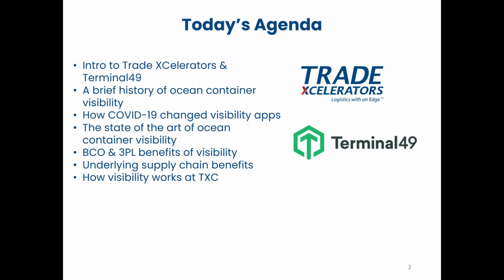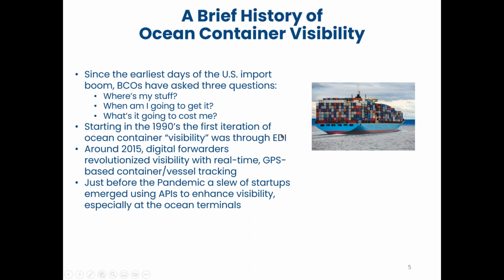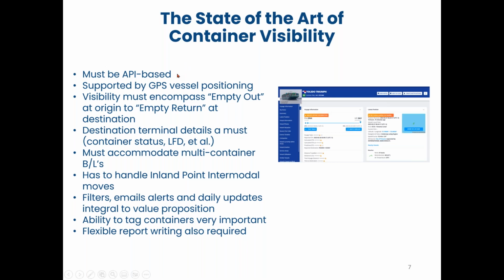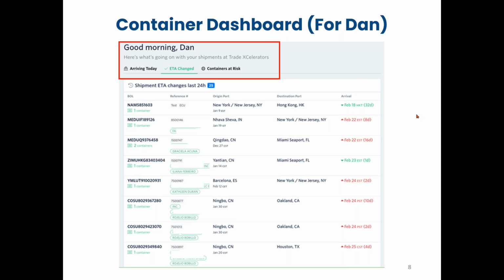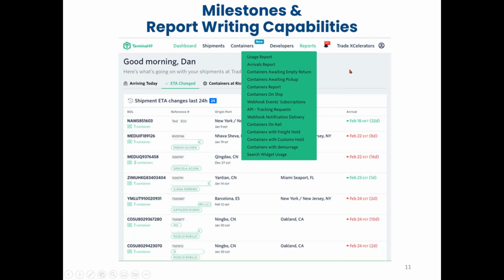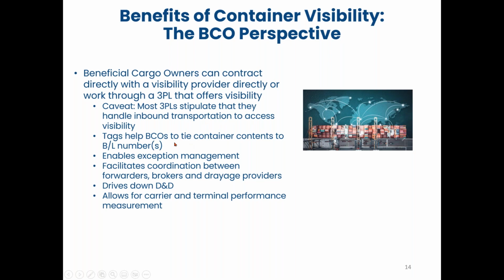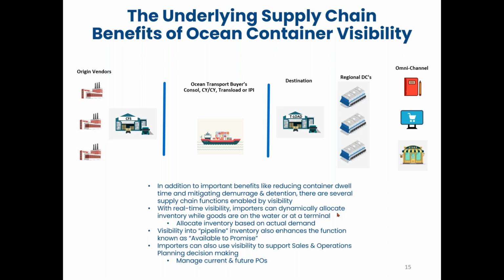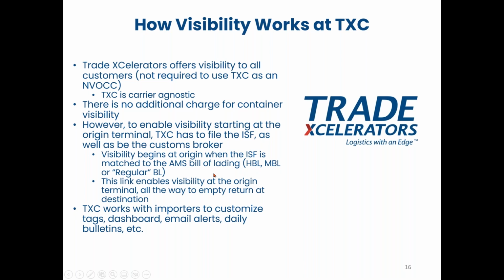The Underlying Value of Ocean Container Visibility by Trade XCelerators